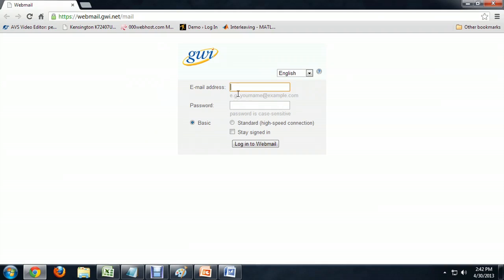What Does the S in Https Stand For? : Tech Niche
The "S" in "HTTPS" stands for "secure." Find out what the "S" in "HTTPS" stands for with help from an experienced computer professional in this free video clip.

Series Description: Your computer truly is the most powerful piece of equipment that you've ever owned - if, that is, you know how to use it properly. Get tips on getting the most out of your computer and learn about topics ranging from the Internet to Microsoft Word with help from an experienced computer professional in this free video series.